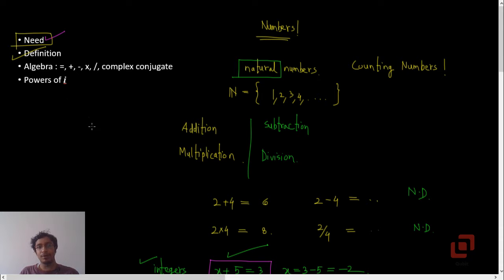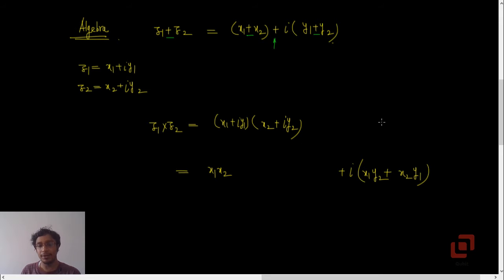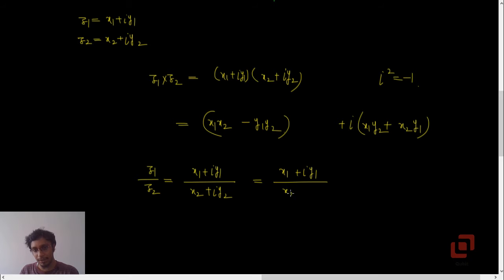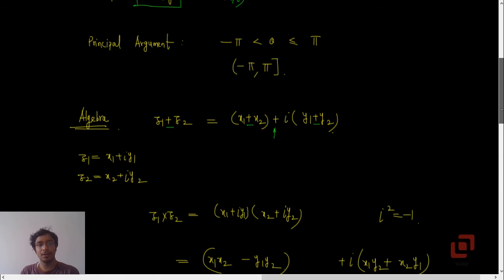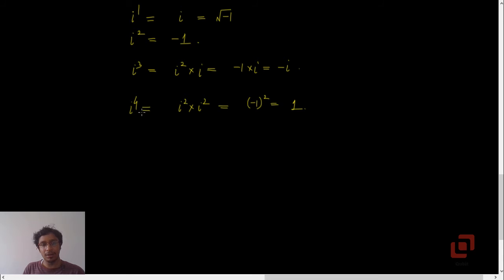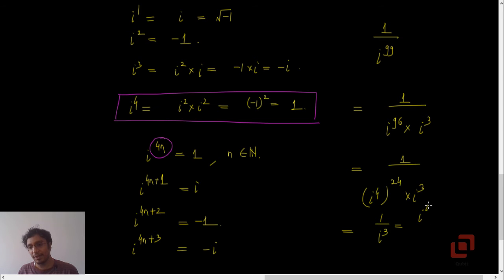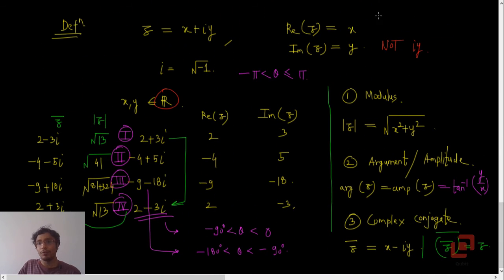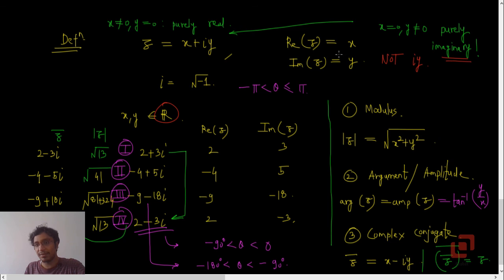JEE Complex Numbers 3 | Algebra of Complex Numbers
In this video, we take our discussion on complex numbers forward and introduce you to the algebra of complex numbers. We define the operations of addition, subtraction, multiplication and division of complex numbers. The use of complex conjugates in division is to be noted.

Unlike (purely) real numbers, there is no inequality in the set of complex numbers. Given any 2 complex numbers, you can either say they are equal or not equal to each other.

We define the purely imaginary numbers as well as the powers of i, the imaginary unit. The integral powers of i form a geometric progression, with a repetitive sequence. We derive general results such as

1) When is the power of i equal to 1 or -1?
2) When is the power of i equal to i or -i?